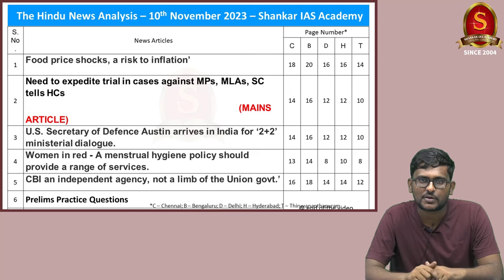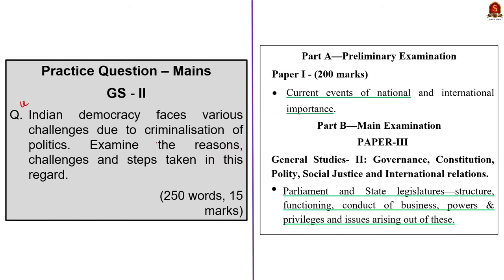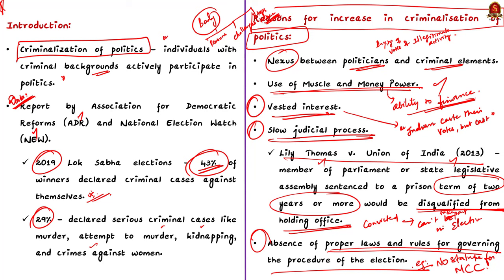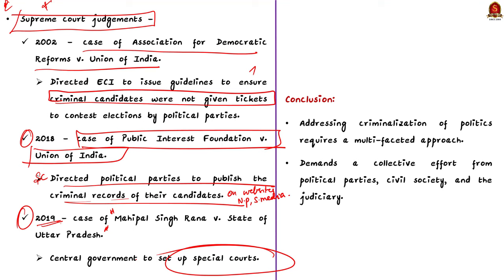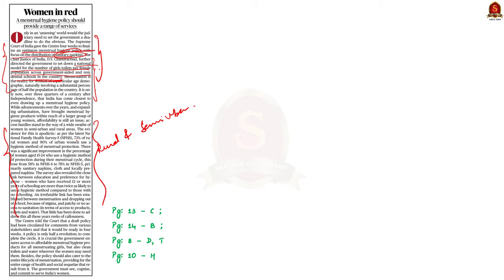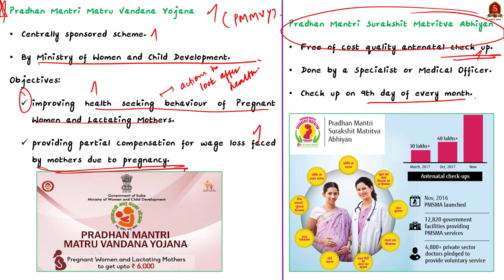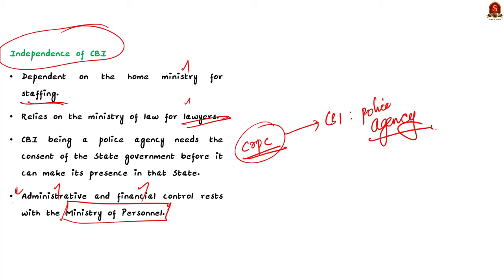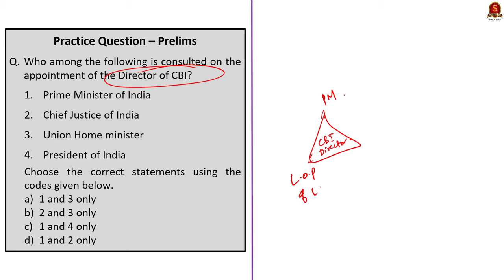The Hindu News Analysis || 10th November 2023 || UPSC Current Affairs || Mains & Prelims' 2024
Time Stamping
►►Introduction - 00:00
►►List of Topics - 00:08
 1.Food price shocks, a risk to inflation’ – 00:41
Need to expedite trial in cases against MPs, MLAs, SC tells HCs – 03:59
U.S. Secretary of Defence Austin arrives in India for ‘2+2’ ministerial dialogue – 14:34
Women in red - A menstrual hygiene policy should provide a range of services – 17:28
CBI an independent agency, not a limb of the Union govt.’ – 22:29
Prelims practice questions – 27:37